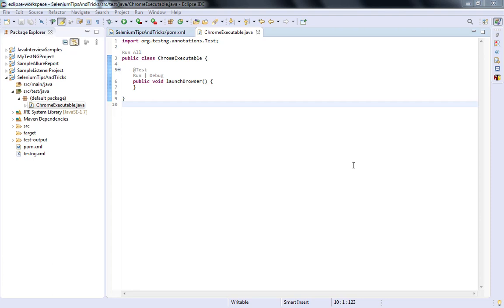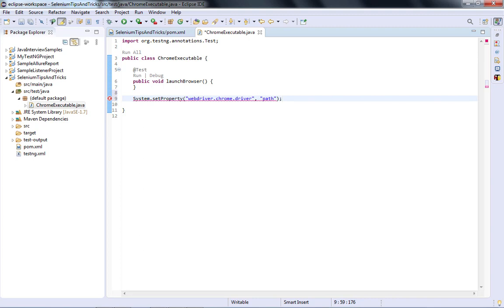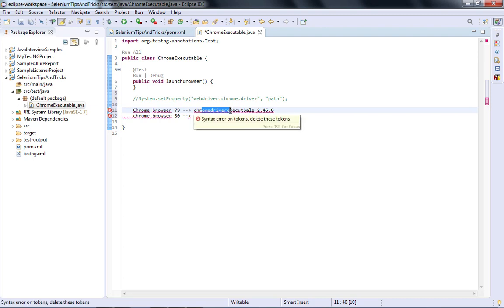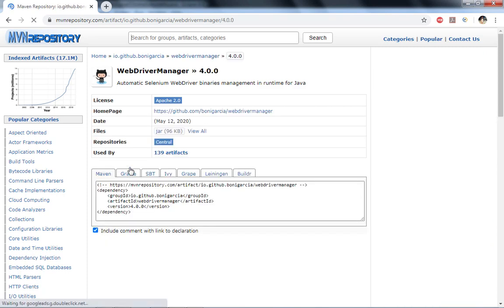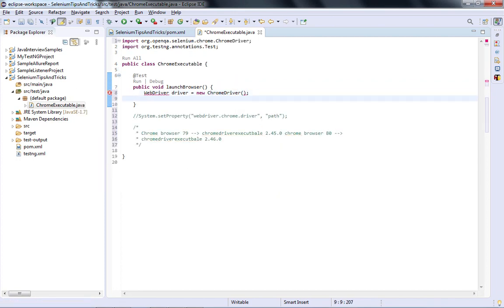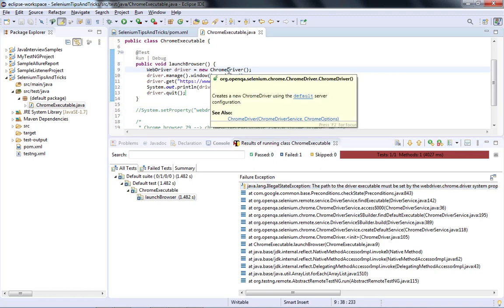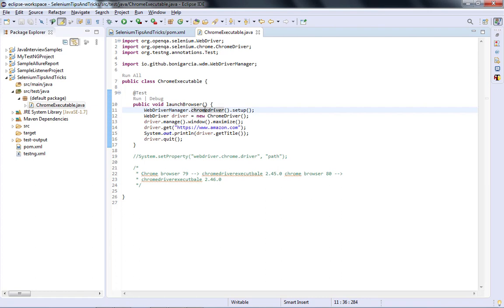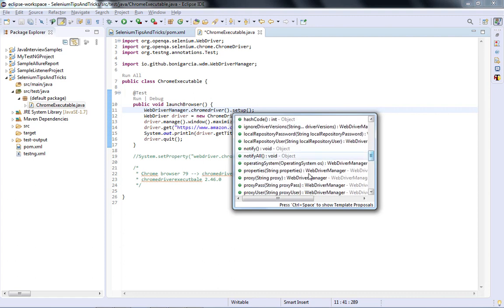WebDriverManager API || How to launch browsers in Selenium without referencing any binaries/exe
Hey All,
This video would explain a very helpful feature provided by WebDriverManager which would help us to run our selenium scripts without us bothering for which exe to download, if its compatible or not or anything else.. Please have a look..\

Also pleaseSubscribe to this channel, and press bell icon to get some interesting videos on Selenium and Automation

感谢您观看
شكرا للمشاهدة